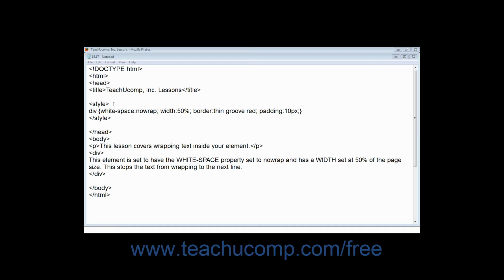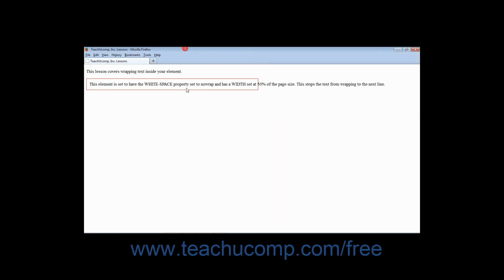HTML5 and CSS3 Tutorial Text Wrapping Training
FREE Course! Learn about Text Wrapping in HTML5 and CSS3 A clip from Mastering HTML5 and CSS3 Made Easy. the most comprehensive HTM5L tutorial available. Visit us today!